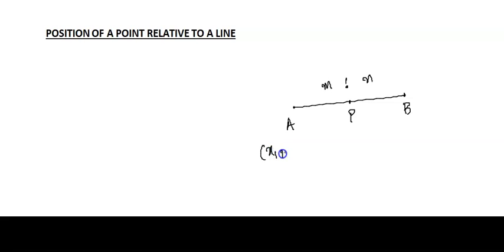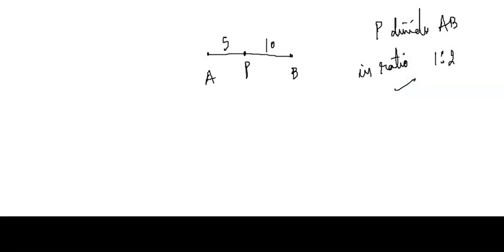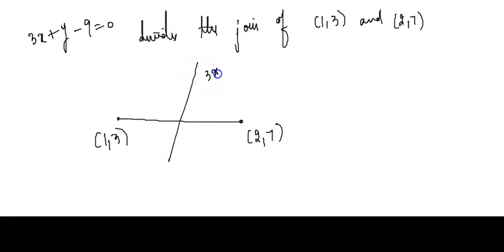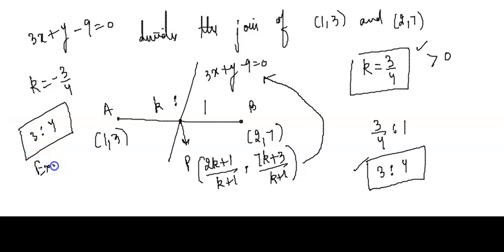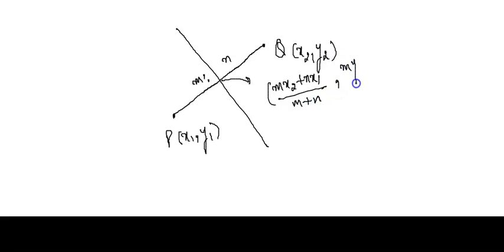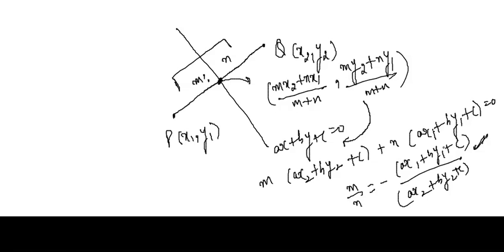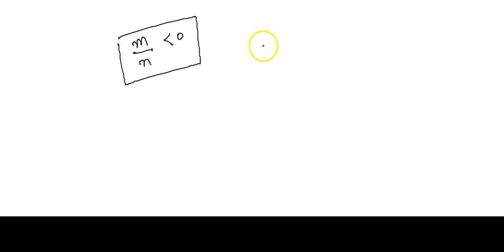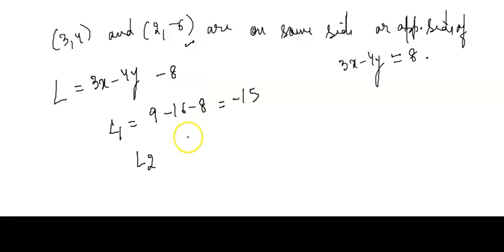CONCEPT : POSITION OF POINTS ( ST. LINES )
● We started our 1st batch in April and are fortunate to have an overwhelming response.
● While a modest number of interested people joined us, the others missed out on that, particularly due to CAT or some other Management Exams. Nevertheless, it is time we moved on and set out for the new journey of PGDBA.
● Therefore, to help the interested students get along with the missed classes and bring them on board in addition to letting the others get a start from the scratch, we have planned to start with those Topics first which are common in CAT and PGDBA (like Algebra / PnC / Geometry etc.)
● Trust me Every loss can be recovered except time. I wish none to miss out on this and make maximum utilization of time this season as each day is a new opportunity
●  A small step has the potential to become a giant leap, if taken on right time in the right direction. Check if this can be yours..!!!